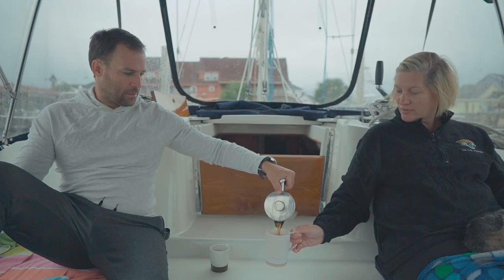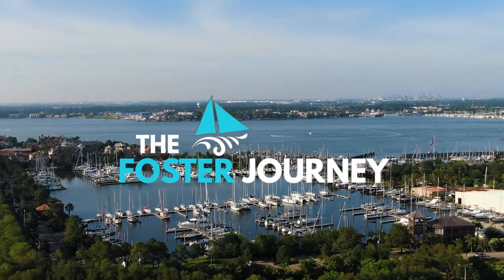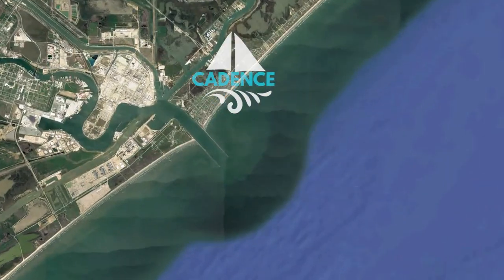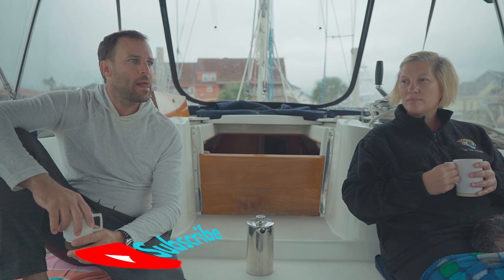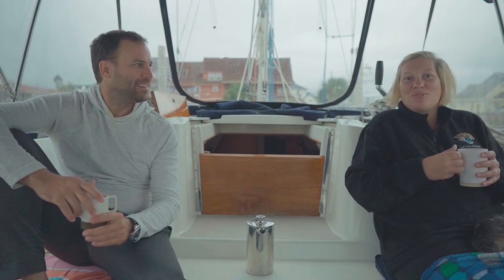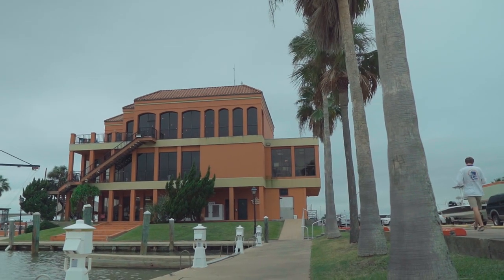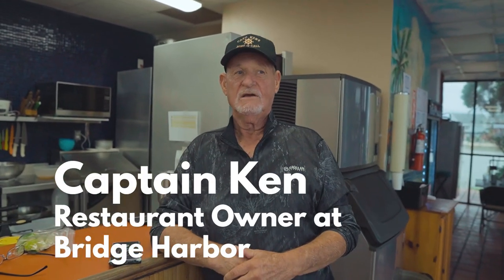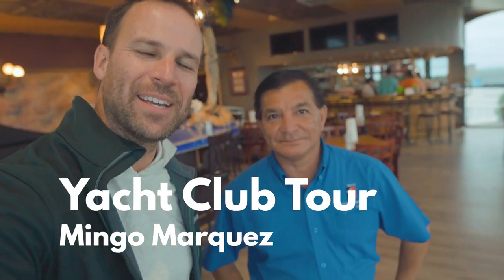Bridge Harbor Marina, Freeport, TX - Great place for a sailboat?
Being our first offshore sailing trip and our first time in Freeport, TX, we had reservations and wondered which marina can a sailboat stay at in Freeport? We're happy to try out Bridge Harbor Yacht Club and Marina.

Update 1/15/2021: We No Longer Recommend. We've since returned to Bridge Harbor Marina, and while the staff and management are courteous and go out of their way to help, the facility is still in a state of disrepair, the docks are dangerously slippery, and there is no public transportation (including Uber). We never want to leave a critical review, but it's not fair to you, our viewers, if we mislead you. In this case, our hopes for Bridge Harbor Marina are not met with the reality of the marina.

😀 Let us know you watched the video by leaving a comment.

My Camera Gear
Camera, Sony a6400
Lens, Sigma 16mm
Zoom Lens, Sony 18-135mm
Movo Mic
Secondary Camera
Powerhouse Laptop

We're the Fosters, and we're on a journey to build a business, buy a boat, and sail away.

In 2019, Matt quit his public education career of 15 years, and went full-time building his own business. Olivia is living a normal life, and so am I...for now.

Together, we're seeking to live life on our terms - to explore our world. Join us as we take this journey into the unknown, and share some laughs along the way.

Let Amazon help us out